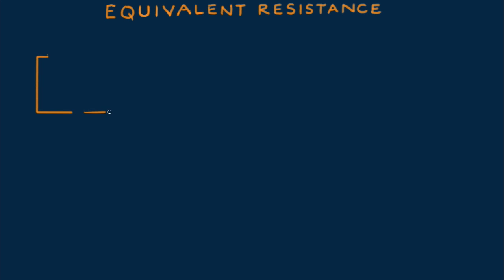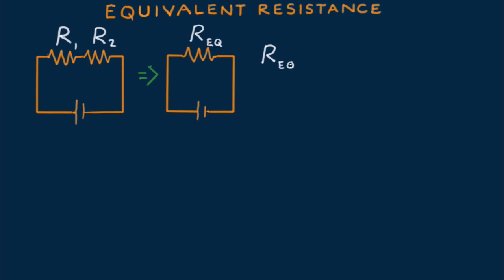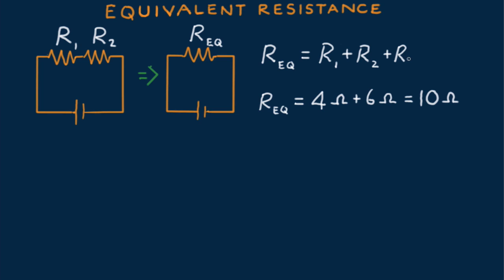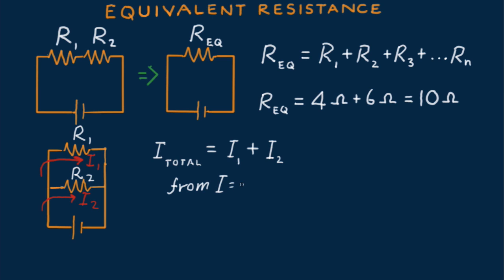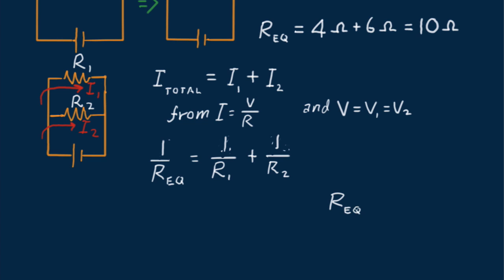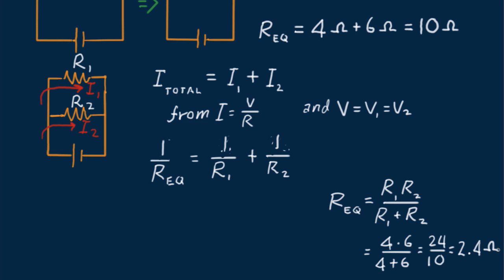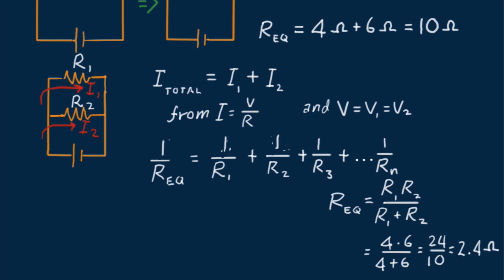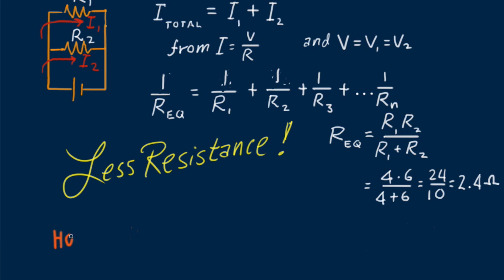Hewitt-Drew-it! PHYSICS 96. Equivalent Resistance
Rules for equivalent resistance for series and parallel circuits explained.